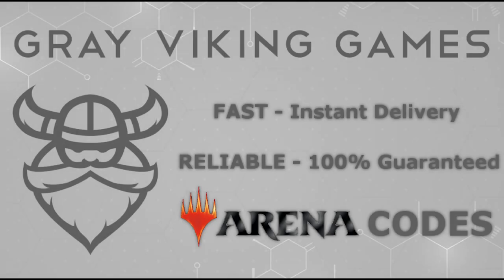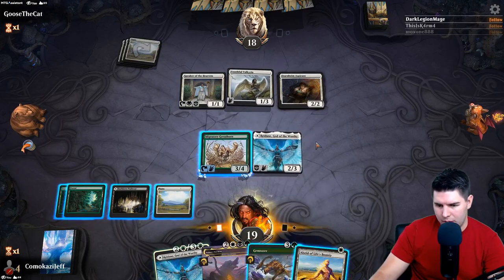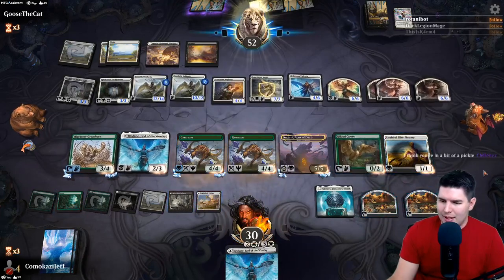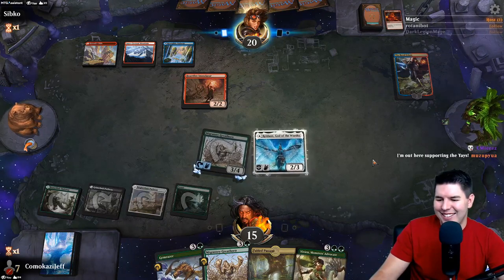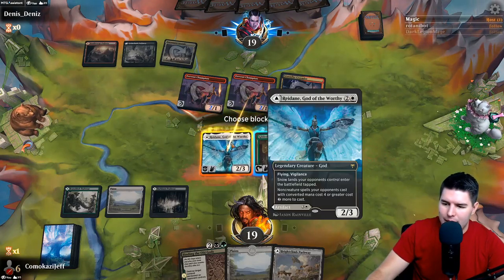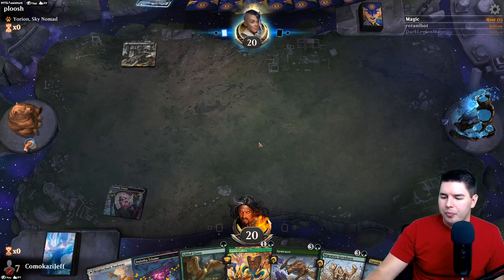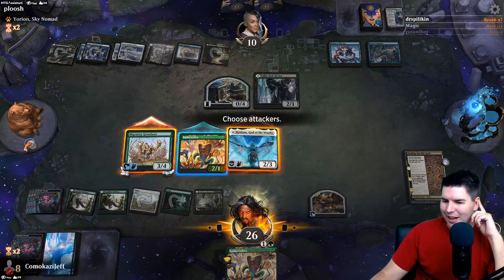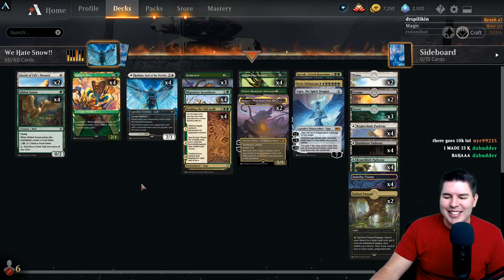The ULTIMATE SNOW HATE Deck is an ABSOLUTE META BREAKER!! | MTG Arena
90% ... 45K/50K

00:00 Intro
04:20 Gameplay

Social Links!